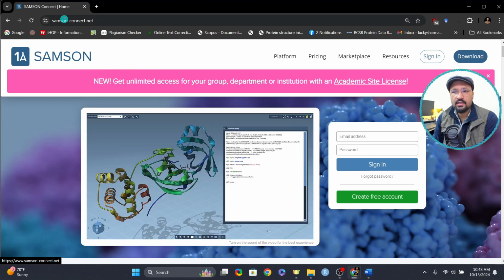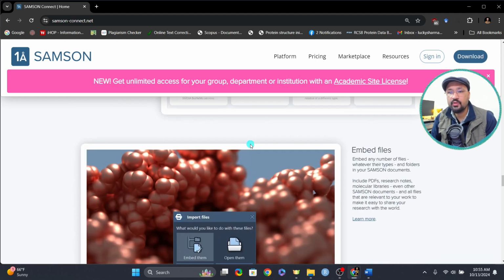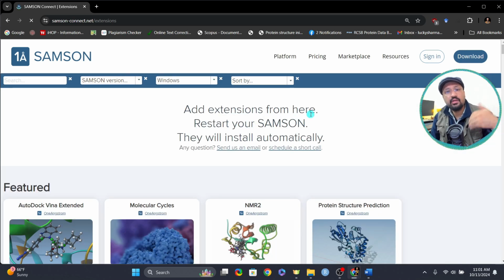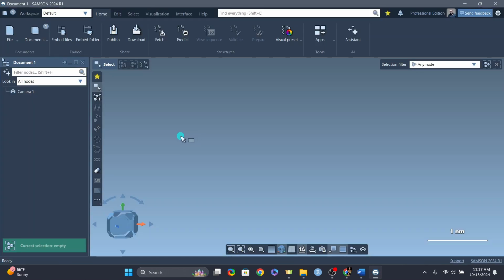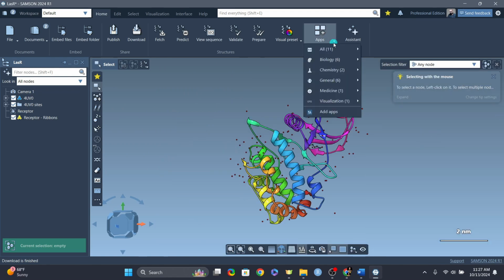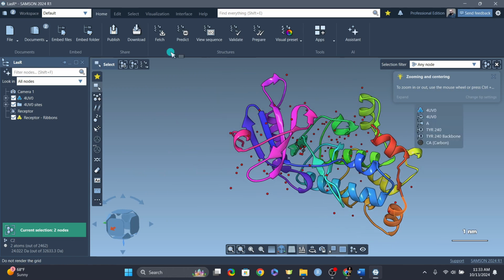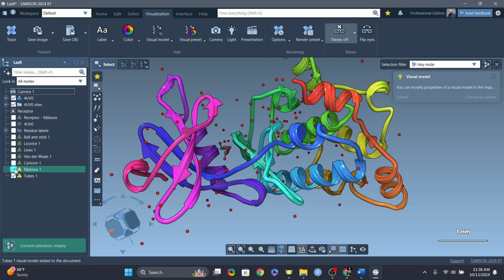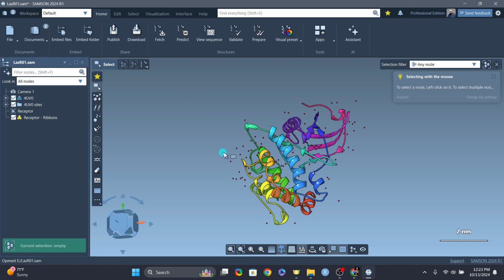SAMSON Tutorial | Structure Analysis | Bioinformatics Tool Guide | Basic Science Series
SAMSON Molecular Visualization Tutorial | Structure Analysis | Bioinformatics Tool Guide | Basic Science Series

In this video, we provide a comprehensive tutorial on using SAMSON, a powerful molecular visualization tool, for analyzing and visualizing complex protein structures. SAMSON allows users to explore molecules in 3D, manipulate protein-ligand interactions, and visualize different representations with ease.
Key Highlights:
1. Introduction to SAMSON: Learn the basics of SAMSON, its interface, and how it is used for visualizing and analyzing molecular structures.
2. Molecular Representations: Explore how to visualize molecules using various representations like cartoon, sticks, lines, and surfaces to simplify complex molecular data.
3. Advanced Visualization Techniques: Discover how SAMSON can be used to highlight binding sites, interactions, and specific protein domains for a deeper understanding of molecular biology.
4. Tips for Protein Visualization: Get practical tips for enhancing your molecular models with publication-ready visuals and minimizing visual clutter.
This video is ideal for bioinformatics students, researchers, and anyone interested in structural biology. Whether you're new to SAMSON or looking to sharpen your skills, this tutorial will guide you through mastering the basics and beyond.